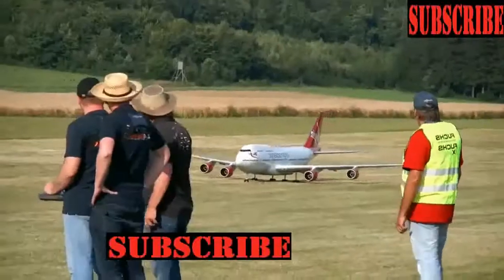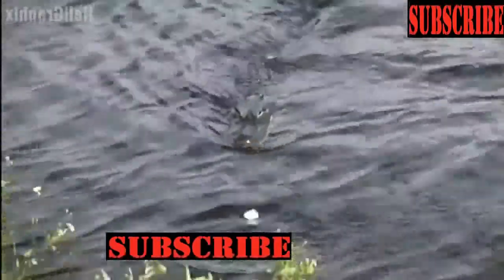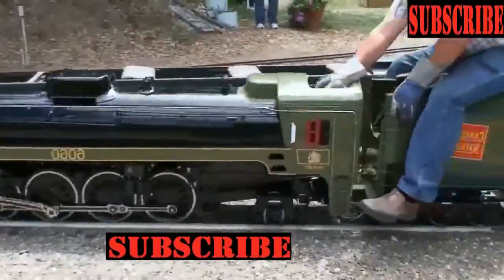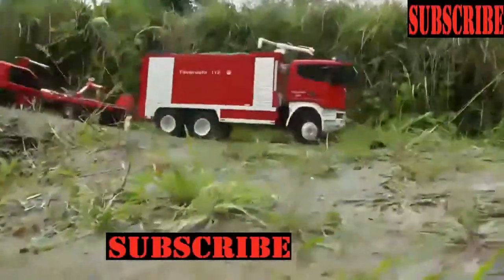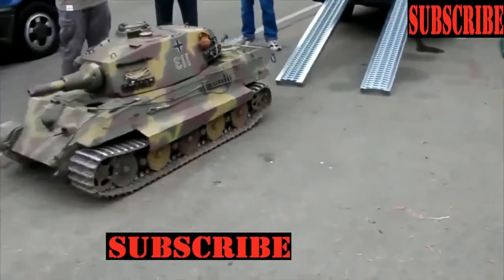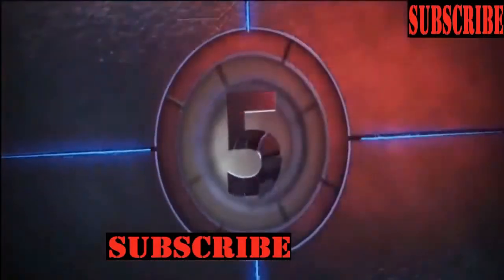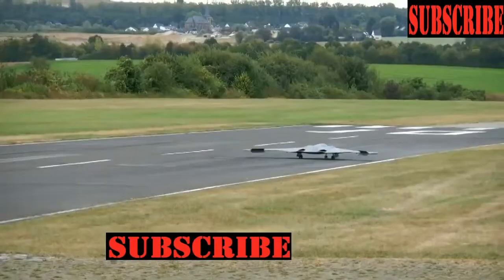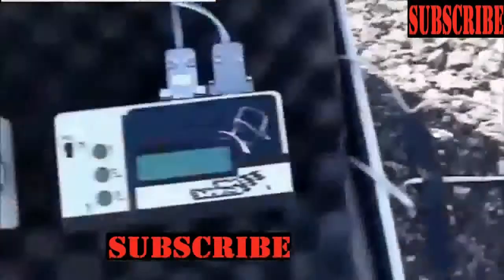Top 10 Biggest Toys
10 Coolest Powerful Toys In The World
10 strongest toys which are best toy for kids
Remote control Toys
Robo Toys

Good Luck from Idea What